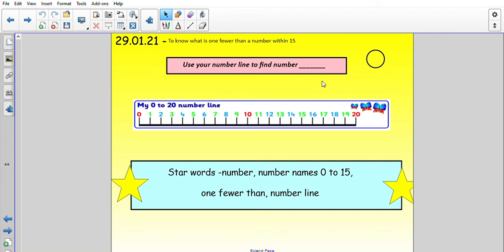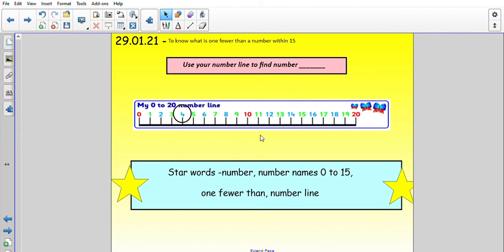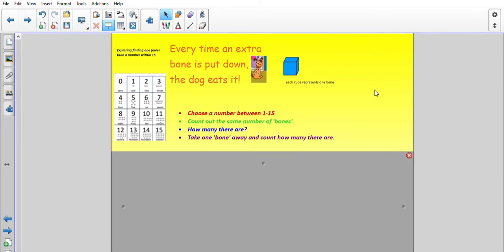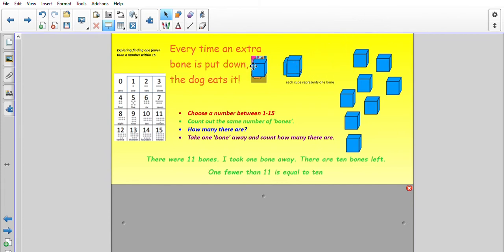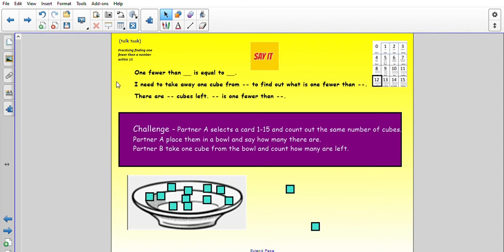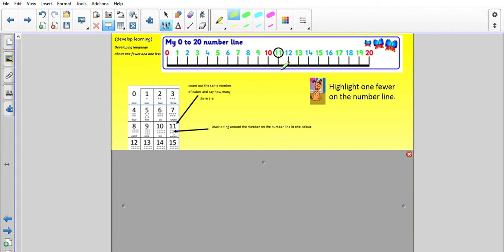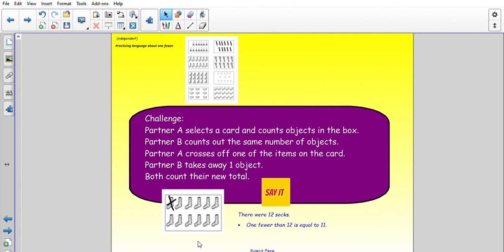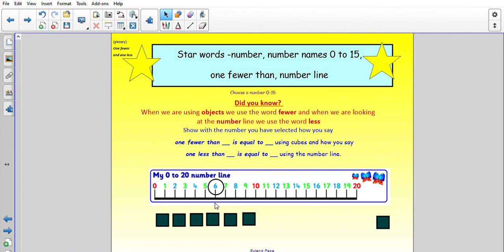Friday 29th Jan 2021 Maths input